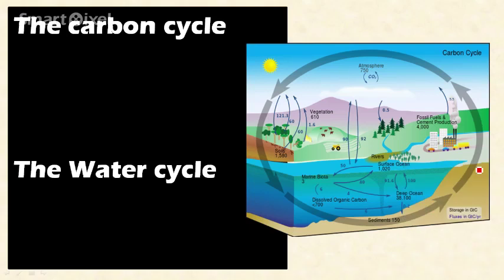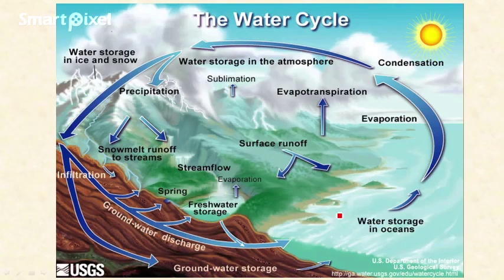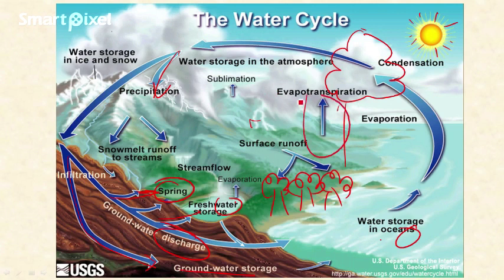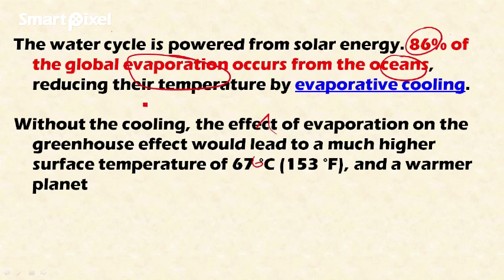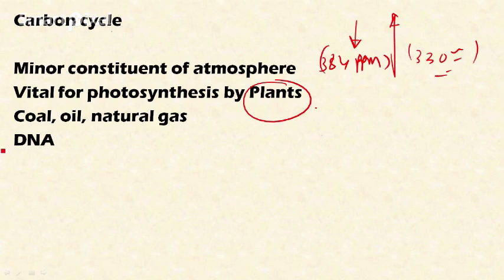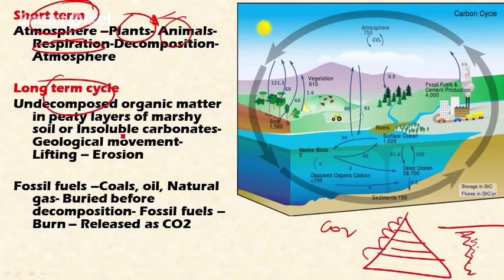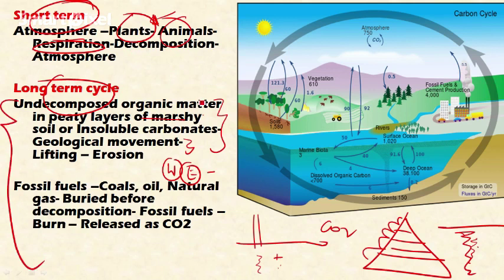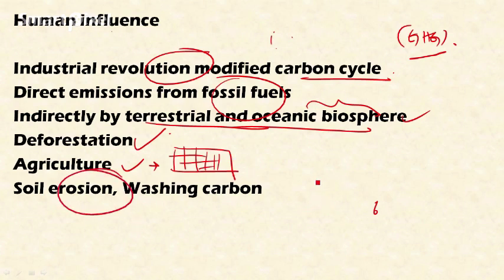Environment and ecology: Carbon cycle and Water cycle : Learn Online